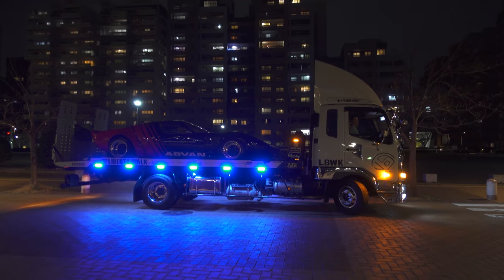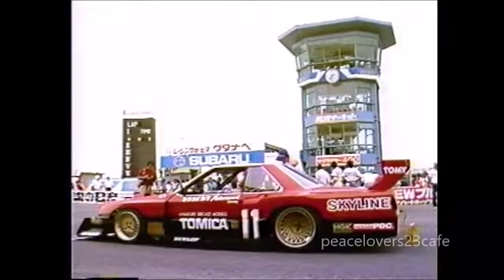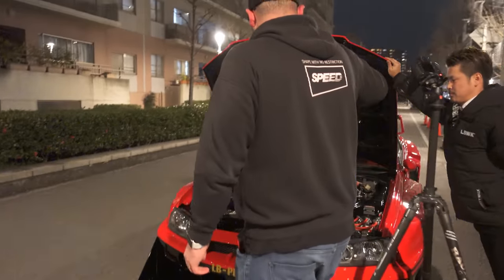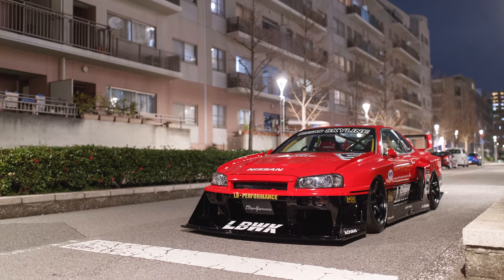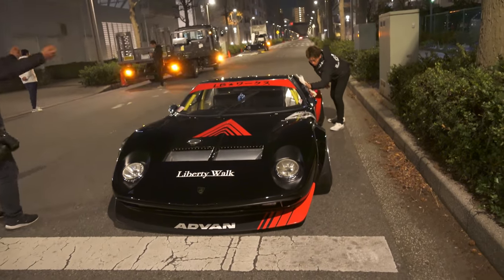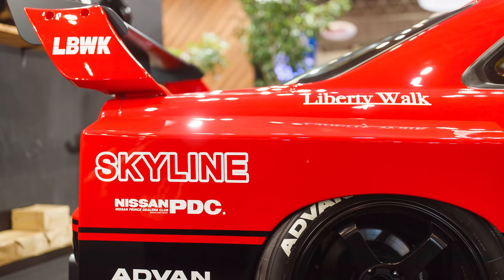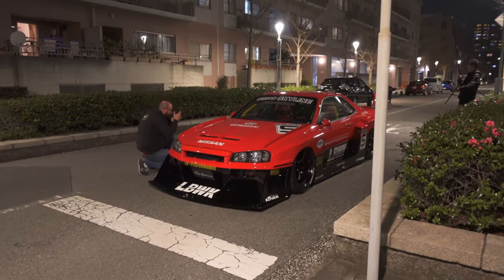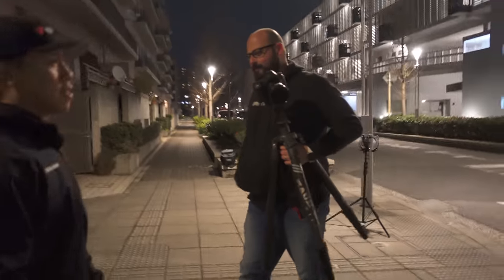Chopped and Slammed Lamborghini Miura on Air Ride + N/A Powered R34 Nissan Skyline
Now before you get too worked up about someone chopping up a Lamborghini Miura and slamming it on air, you can at least take solace in the fact that this isn't an actual Lamborghini Miura; it's a kit car. A damn good looking one at that. Or maybe you're scoffing at a carbureted R34 Skyline? It's safe to say that our friends at Liberty Walk give no dangs about convention, they're just out here trying to make cool project cars. And we're out here to cover them - for you.

Help support Autofocus and purchase some signed art prints for your walls